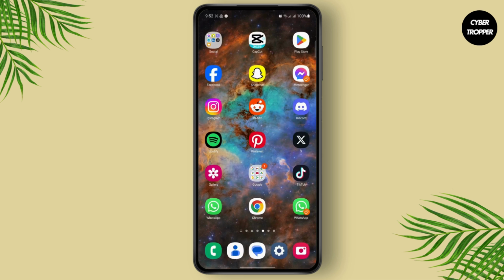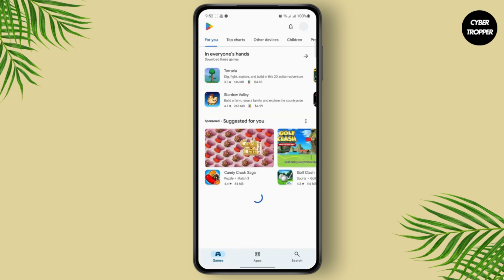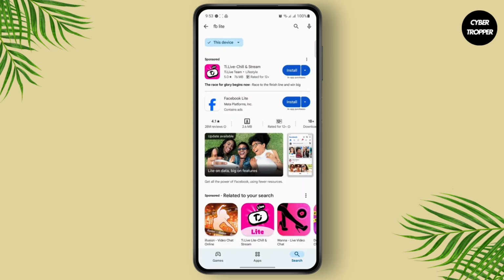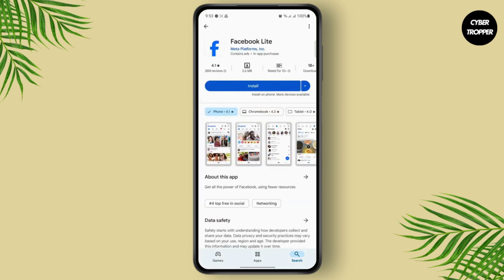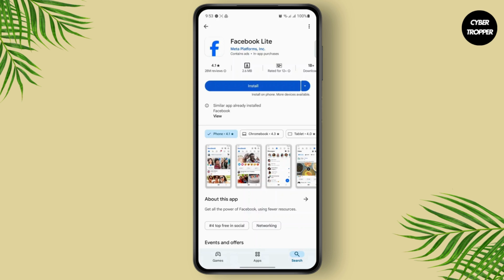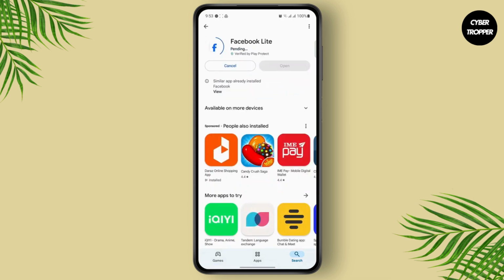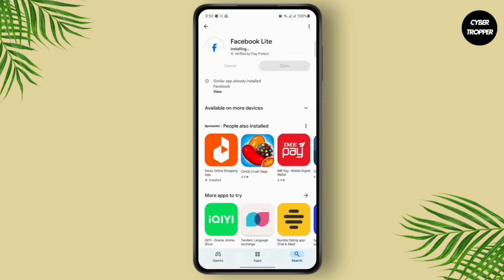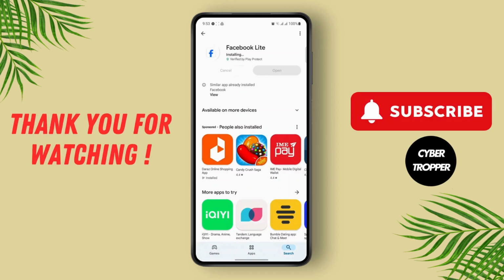How to Download Facebook Lite on Android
Learn how to download Facebook Lite on Android in this step-by-step tutorial. Whether you're looking for a lighter version of Facebook to save space or data, this guide will walk you through the entire process.

In this video, you'll discover how to download and install Facebook Lite on your Android phone, including the steps to download Messenger Lite as well. Get started with the most efficient and data-saving way to enjoy Facebook on your Android device.

0:20 Step 1: Finding Facebook Lite on the Google Play Store
0:45 Step 2: Installing Facebook Lite on Your Android Device